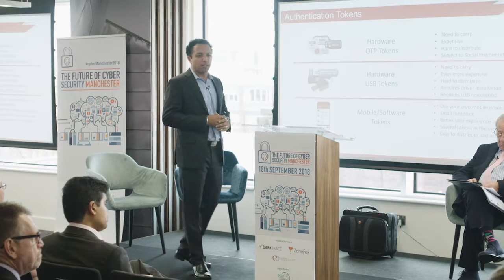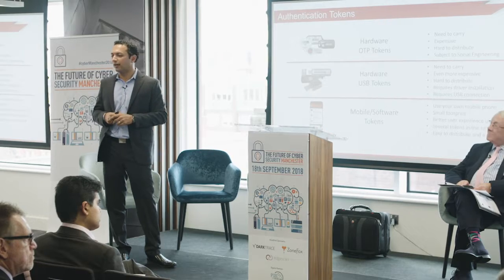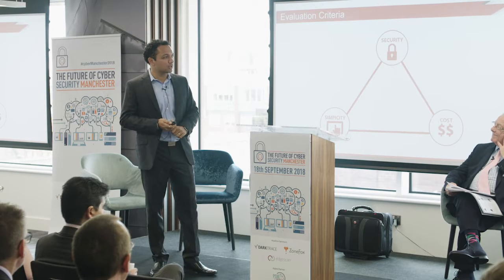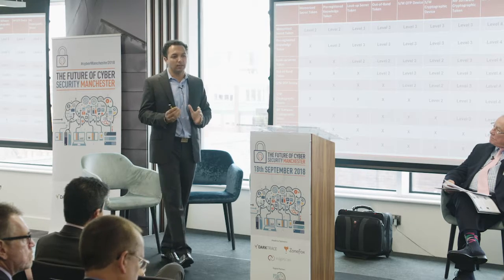Himanshu Verma - Authentication Methods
Learn about the strengths & weaknesses of each method and understand what authentication myths are true and which are not. Test your own understanding and see if you've fallen victim to the false MFA beliefs that are common today.